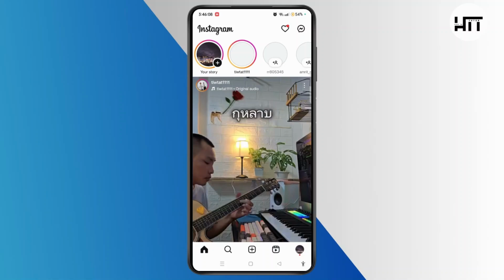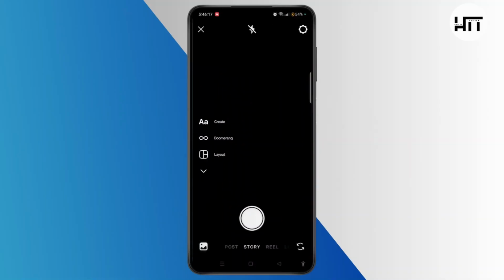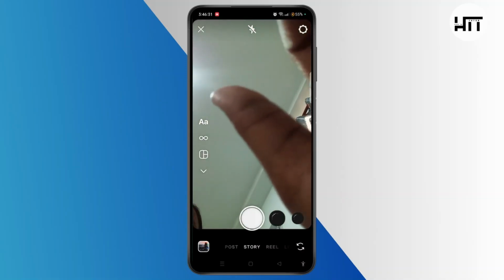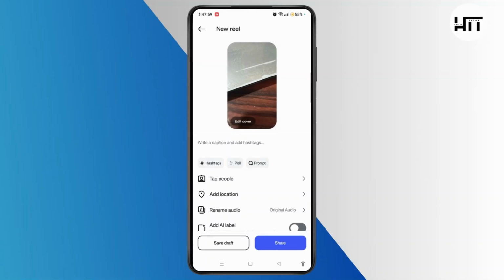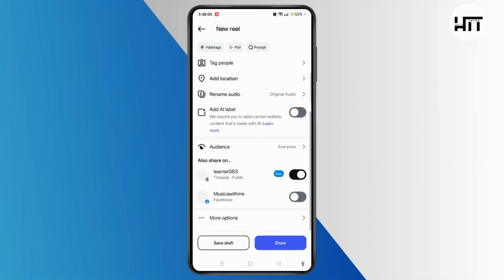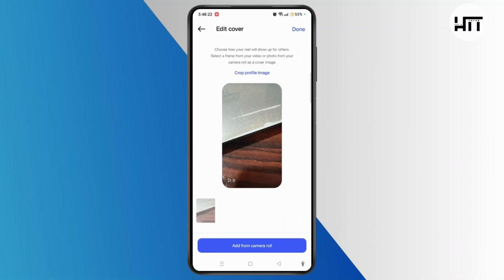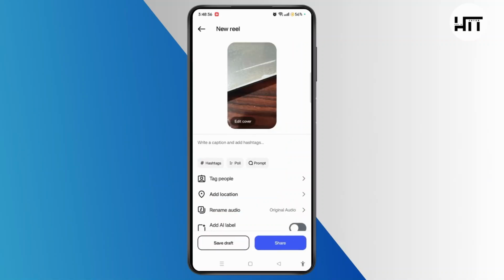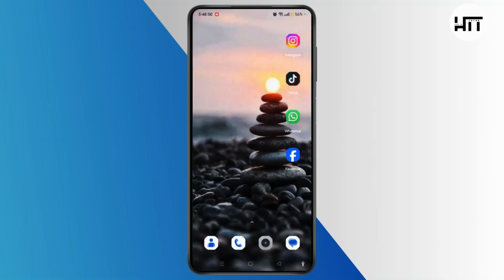How to Make Reels on Instagram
Want to create amazing Instagram Reels? 📱✨ In this tutorial, I’ll show you how to make Reels on Instagram with music, effects, and creative tools. Learn step-by-step how to record, edit, and share engaging Reels to boost your profile. 🎬🔥 Whether you're a beginner or a pro, this guide will help you make the most of Instagram’s Reels feature. Watch now and start creating! 🚀

📌 Chapters:

00:00:00 - Introduction
Learn how to make Reels on Instagram with music, effects, and creative tools.

00:00:10 - Open Instagram & Sign In
Launch Instagram and log in to your account to get started.

00:00:20 - Access the Reels Feature
Tap the camera icon or swipe right to open the Reels creation menu.

00:00:30 - Select the Reels Option
Find and select the "Reels" option at the bottom of the screen.

00:00:40 - Use Creative Tools
Explore tools like Audio, Speed, Effects, Filters, and Hands-free recording.

00:00:55 - Record Your Reel
Tap and hold the record button to start capturing your video.

00:01:10 - Add Music & Effects
Enhance your Reel with background music, filters, and special effects.

00:01:25 - Edit & Finalize
Trim, adjust, and align clips for seamless transitions.

00:01:40 - Customize Your Reel
Write a caption, add hashtags, and choose a location.

00:01:55 - Select Cover & Audience
Edit the cover image and set audience preferences.

00:02:10 - Share Your Reel
Tap "Share" to publish your Reel on Instagram.

00:02:20 - Conclusion